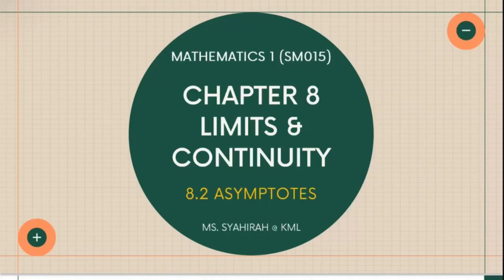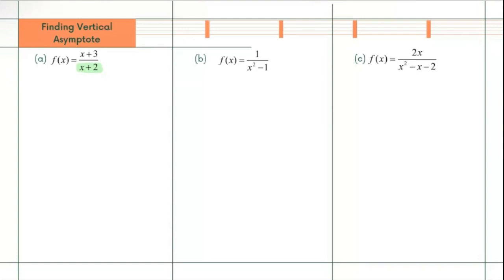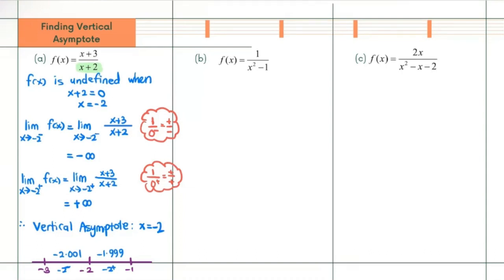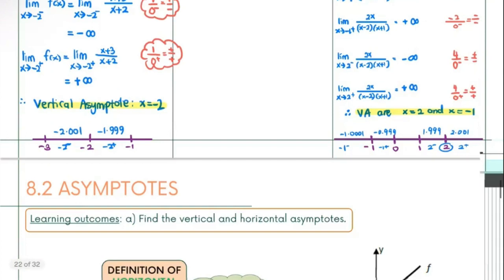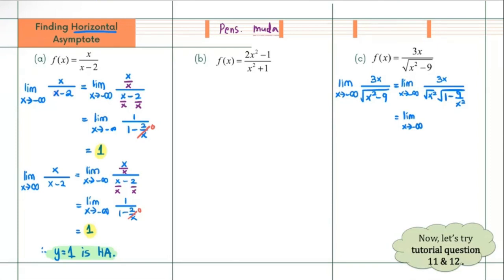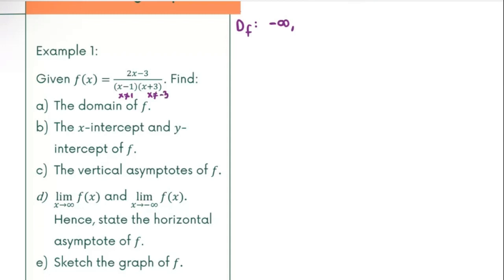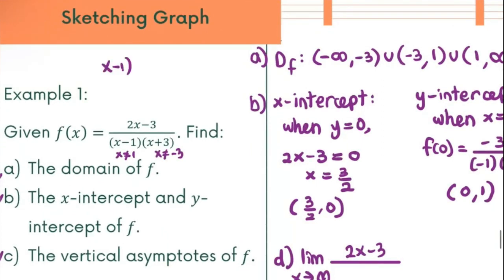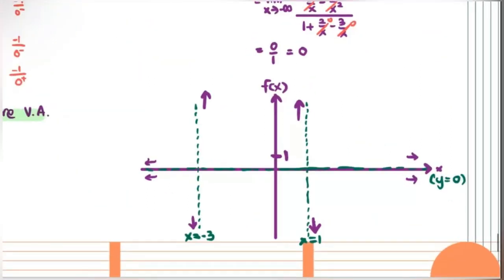[LO] Chapter 8 | 8.2 Asymptotes (SM015)